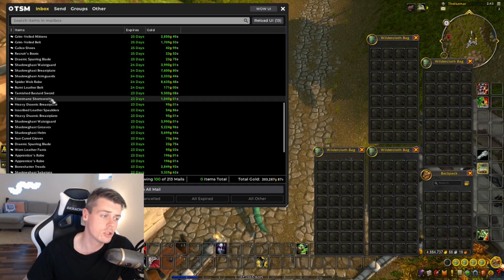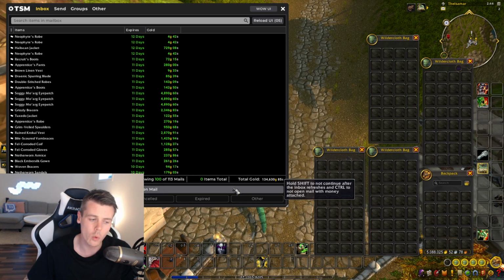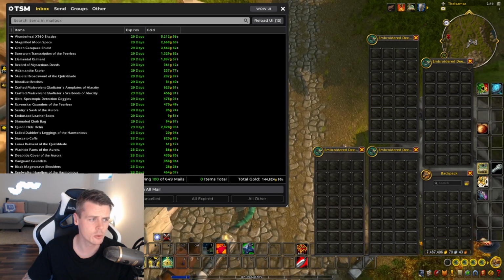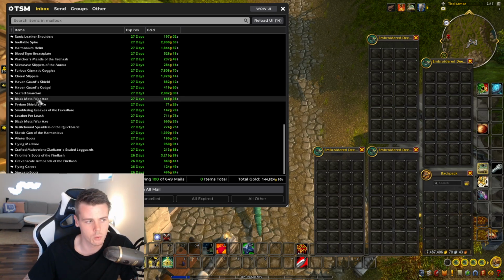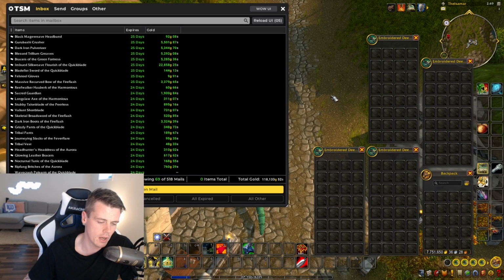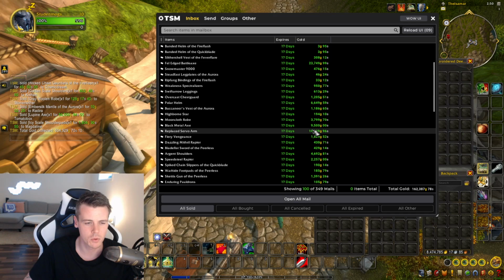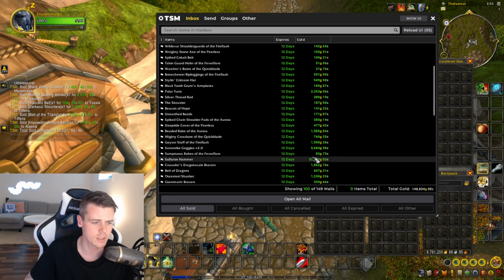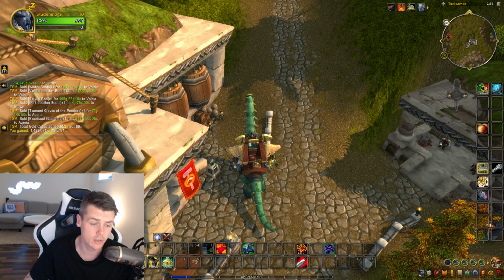WoW Goldmaking Has Never Been EASIER!